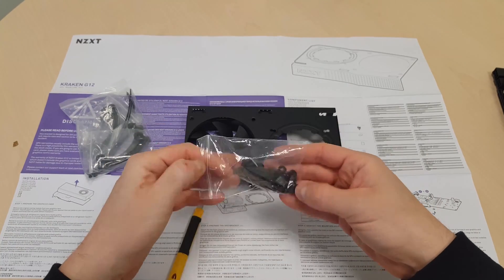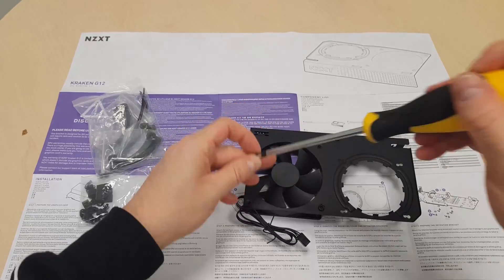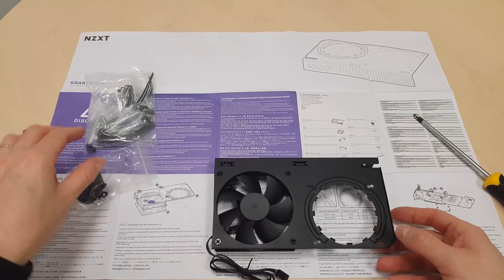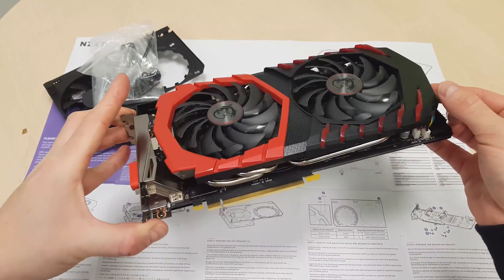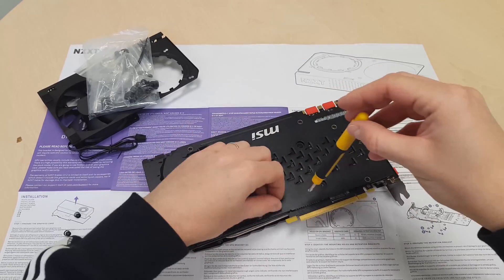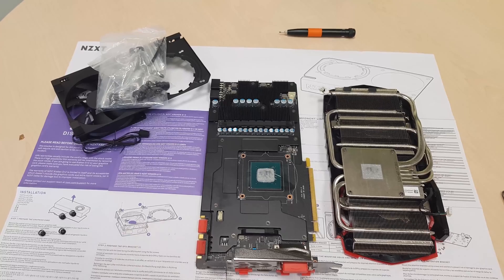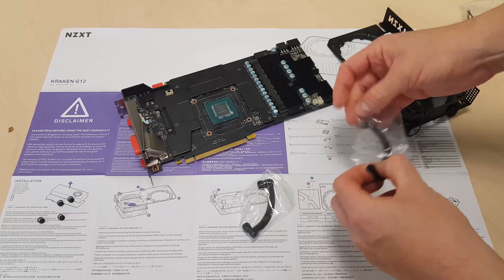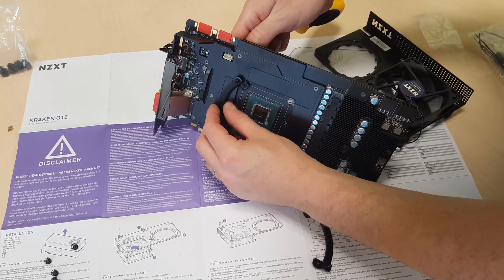Kraken G12 with GTX 1080 installation guide (4K)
Replacing stock msi gaming x gtx 1080 cooling with corsair h90 and kraken g12.
This computer mines crypto when it's not in use.
The temperatures never rise above:
CPU: 60 (stock AMD cooling)
GPU: 41

CPU: Ryzen 7 1700
Case: Antec Razer Cube